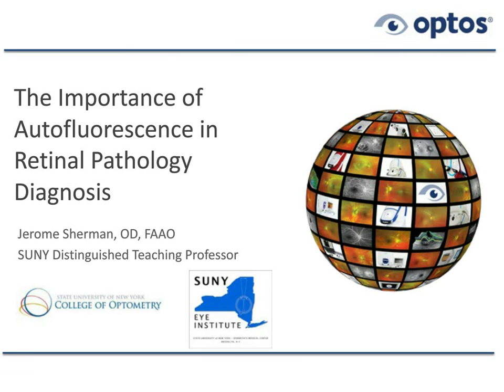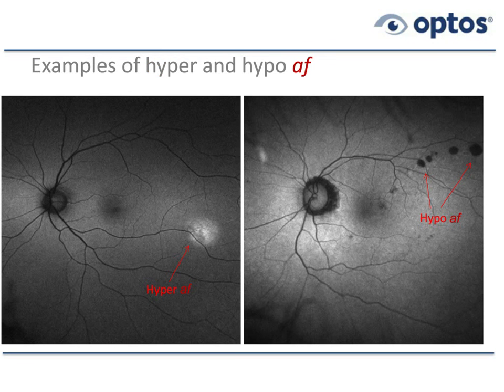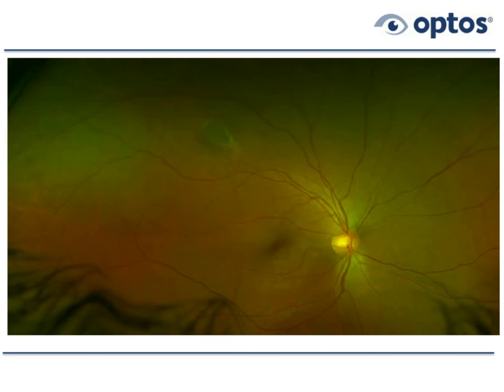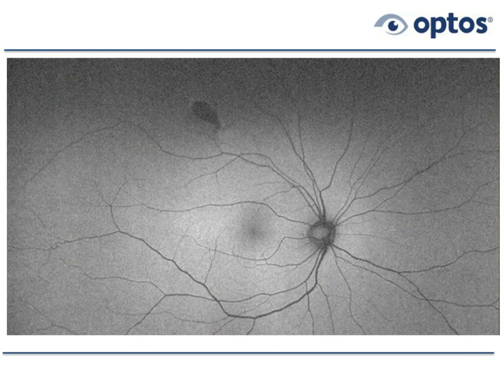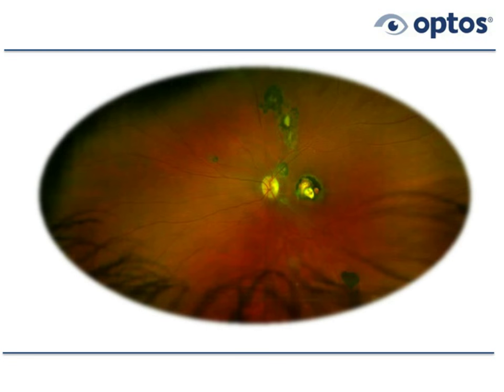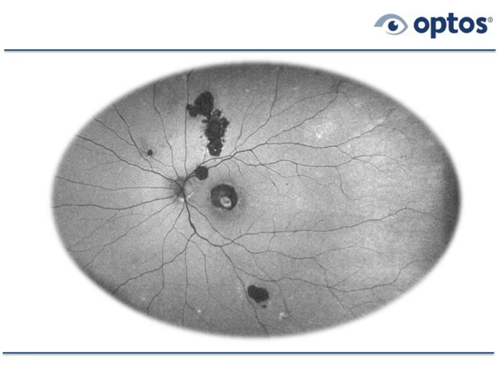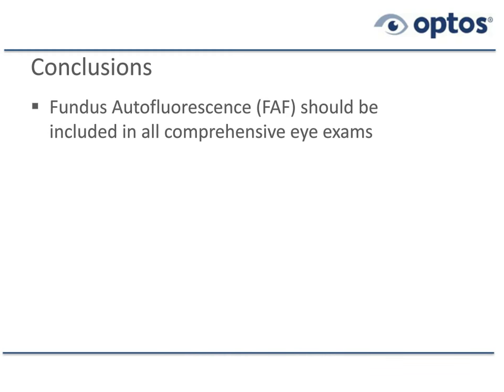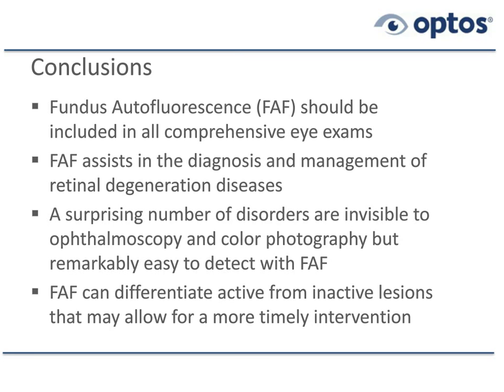The Importance of Autofluorescence in Retinal Pathology Diagnosis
Jerome Sherman, OD presents the latest in UWF imaging incorporating autofluorescence imaging into your patient care.